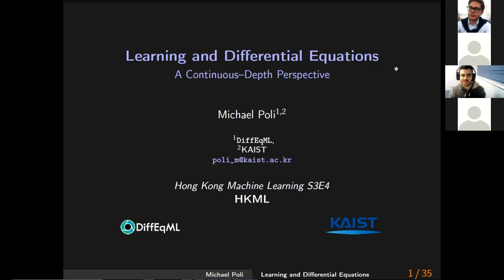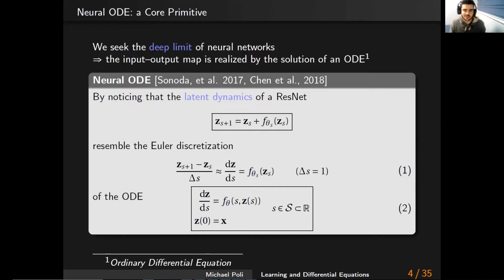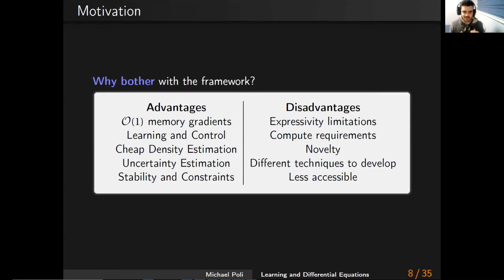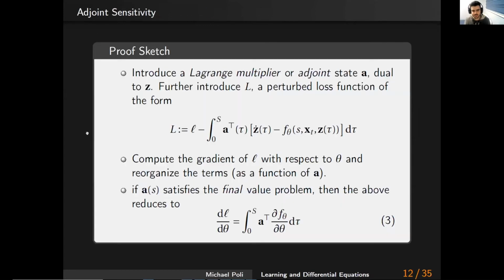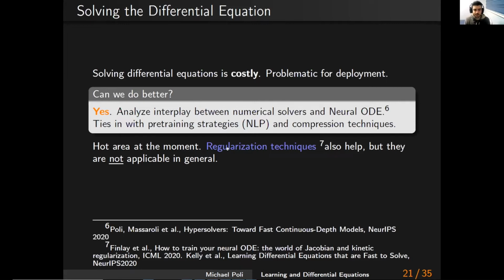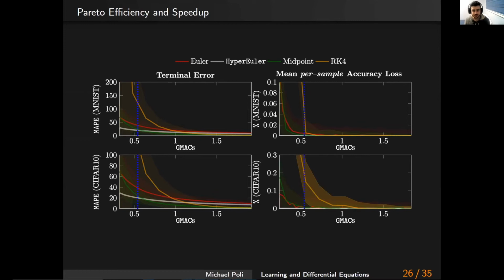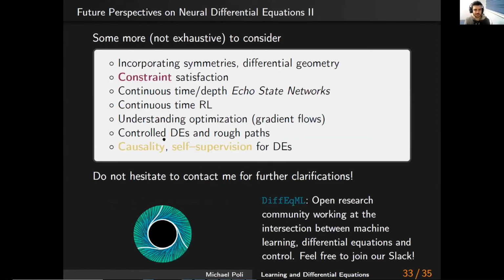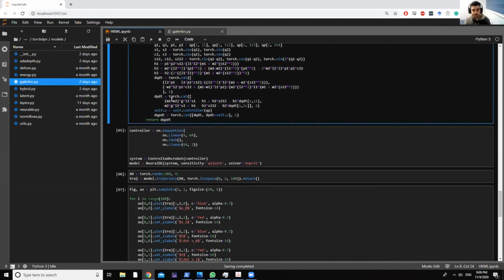Hong Kong Machine Learning Season 3 Episode 4 - Learning and Differential Equations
Michael Poli on Neural ODEs, Neural Flows, and TorchDyn, a PyTorch library for neural differential equations.